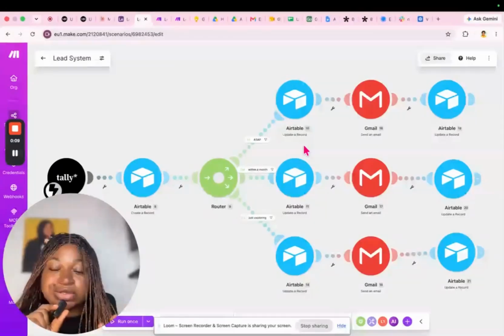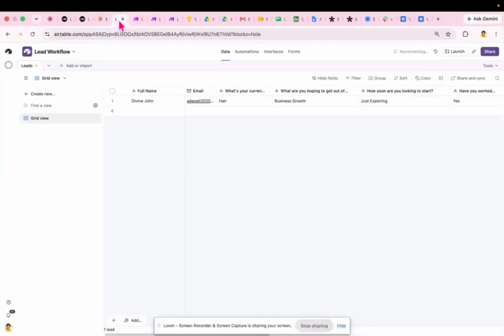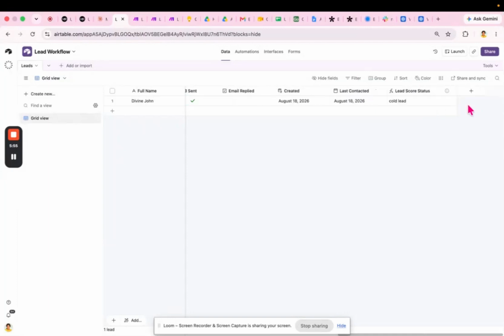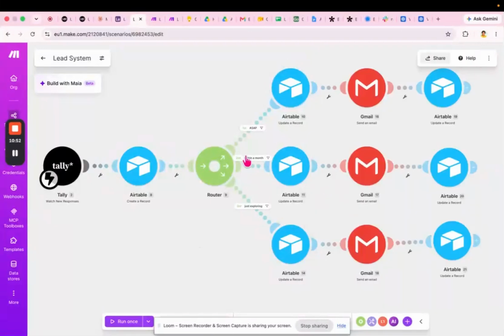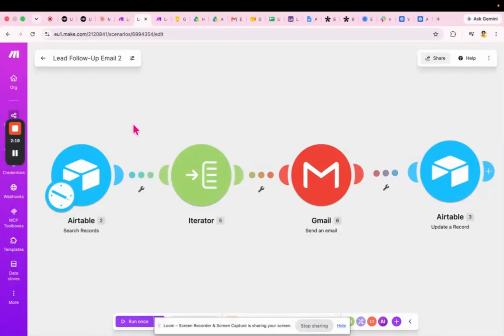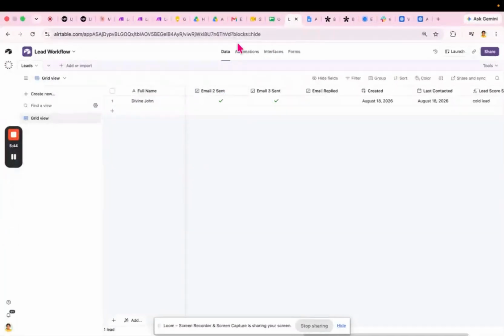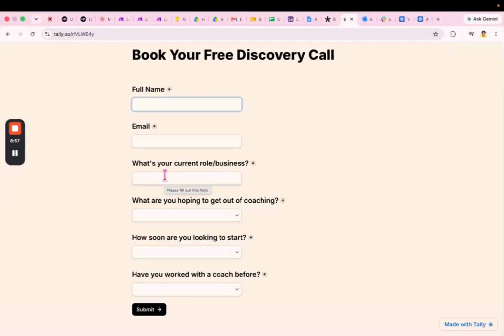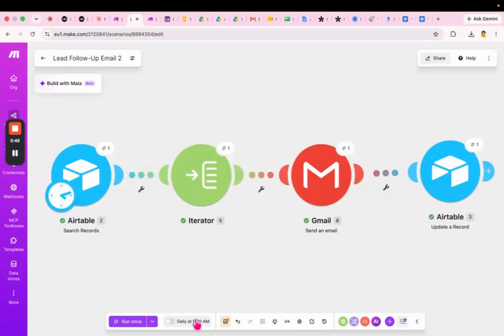I Built a Lead Scoring System for a Coaching Business | Airtable + Make.com Full Build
What happens when a lead fills out your form and you’re too busy to follow up? They go cold. And you lose the sale.

In this video I’m building a complete lead scoring and follow up automation system for a coaching business from scratch. No manual work. No leads falling through the cracks. Ever.

Here’s exactly what this system does:
✅ Captures leads from a Tally form
✅ Creates a record automatically in Airtable
✅ Scores each lead as HOT 🔥 or COLD ❄️ based on urgency
✅ Sends an instant Slack alert whenever a hot lead comes in
✅ Automatically triggers a 3-email follow up sequence
✅ Sends an immediate welcome email
✅ Follows up with two spaced out nudges if there’s no reply

All of this runs automatically 24 hours a day, 7 days a week, without any manual work.

TOOLS USED:
✅ Tally — lead capture form
✅ Airtable — lead database and scoring
✅ Make.com — automation engine
✅ Gmail — automated email follow ups
✅ Slack — instant hot lead alerts

IN THIS VIDEO:
✅ Full workflow breakdown from scratch
✅ How to score leads as hot or cold automatically
✅ How to trigger Slack alerts for hot leads only
✅ How to build a 3-email automated follow up sequence
✅ How coaching businesses can use this system right now

This is the kind of automation that coaching businesses, consultants and service providers are paying good money for. Watch this and you’ll know exactly how to build it.

What would YOU use this lead scoring system for? Drop it in the comments, I read and reply to every single one!

👉 AutomatewithAda